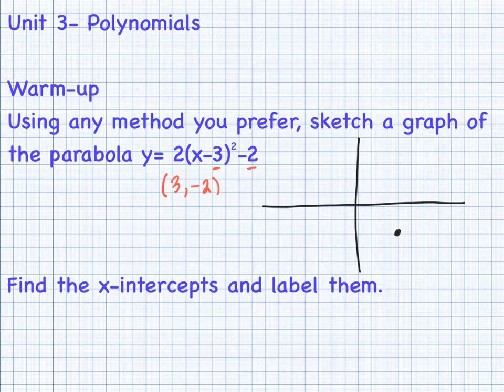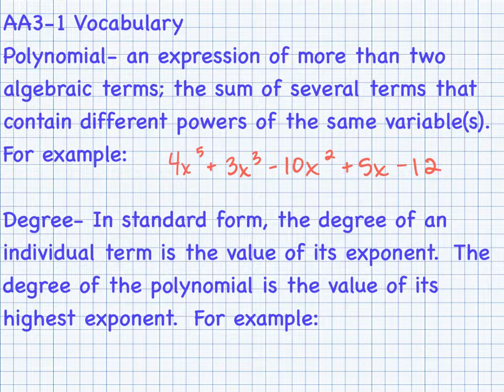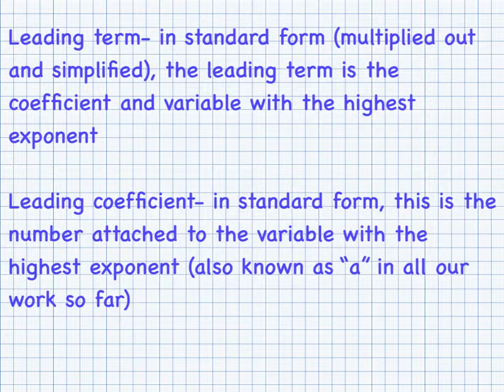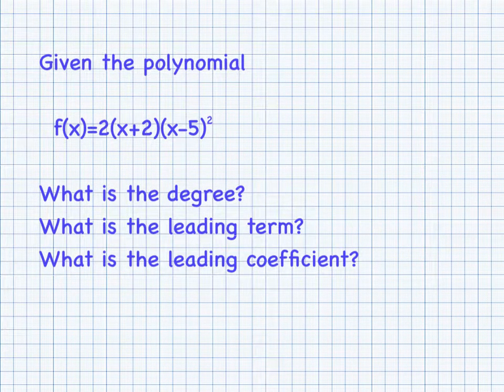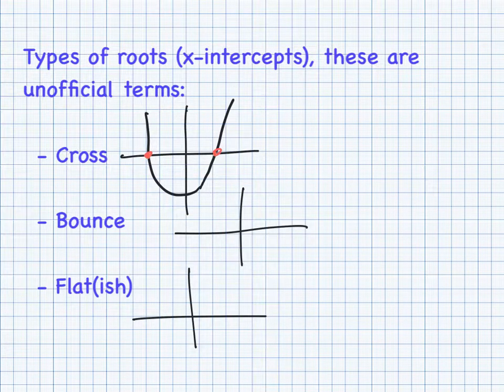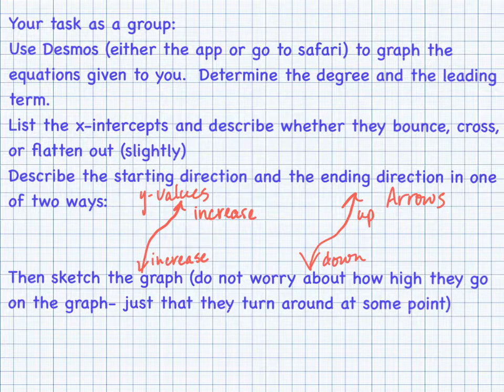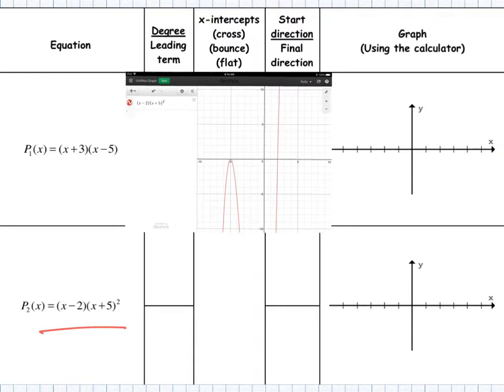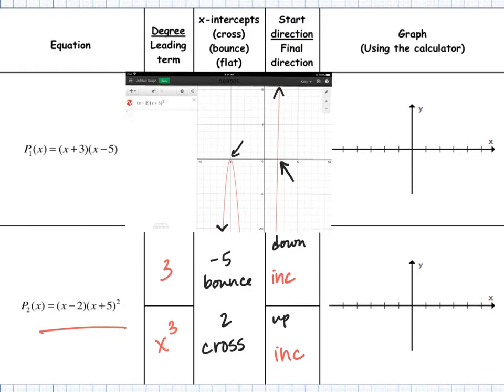AA3-1 Polynomial Investigation